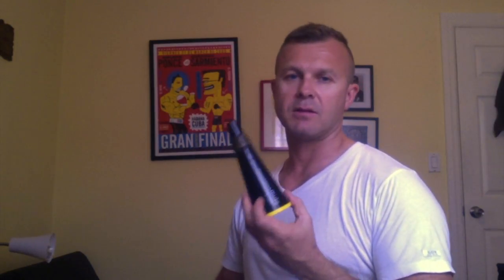Sshhmute review video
Sshhmute review